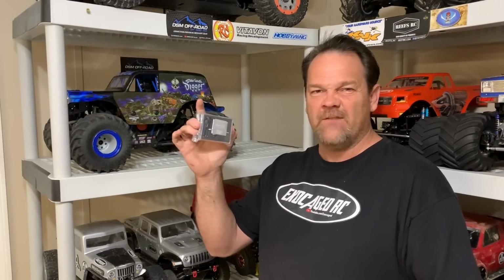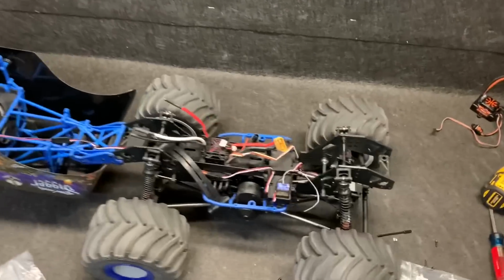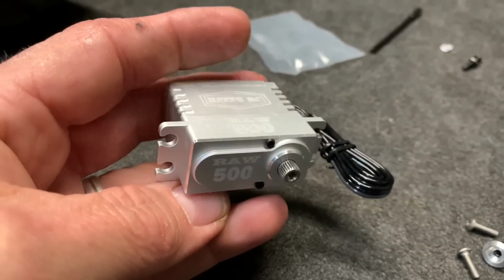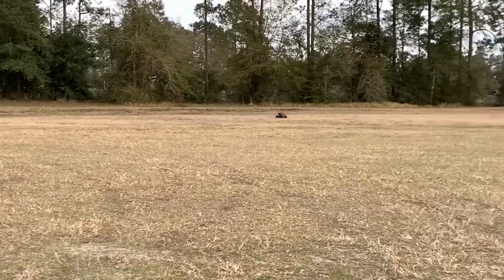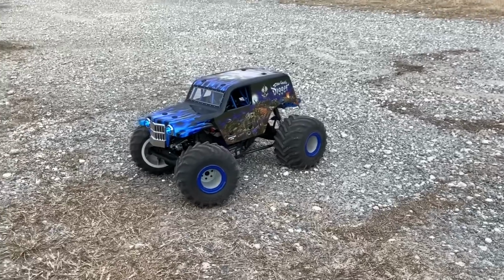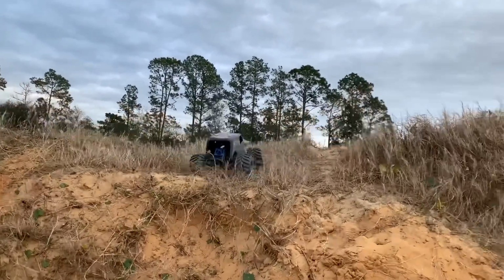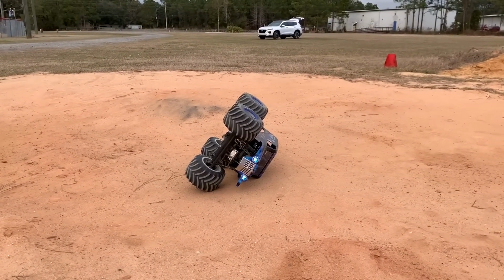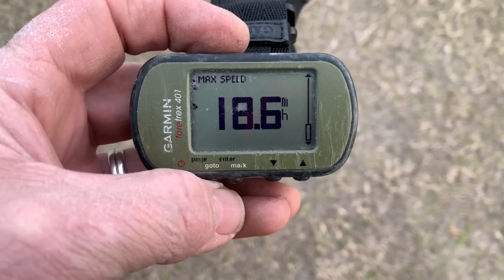Modded 4s LOSI LMT HOLMES CASTLE REEFS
4s is it!! Thing is getting better!! Links below to this truck and way more! Use them to support Exocaged RC Thanks!!

Amain (4100kv) 2s and 3s max for that one.